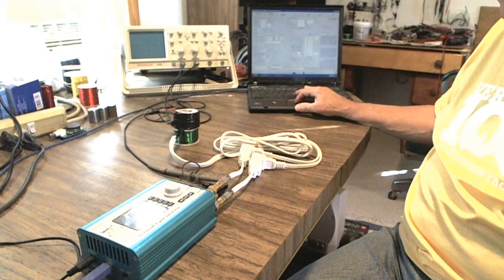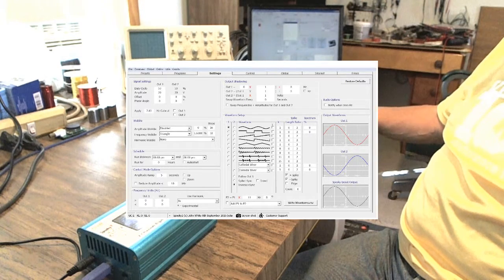MAG Setup & Program 3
Part 3 of a 3 video set. This video show the program difference between a magnetic wave verse a scalar wave delivery.  It shows the program setting for creating DNA Repair (magnetic and scalar) wave Presets for the Spooky2 function generator.  It appends a presentation showing a Trifield XE100 meter's response to the magnetic field generated by the MAG Coil.